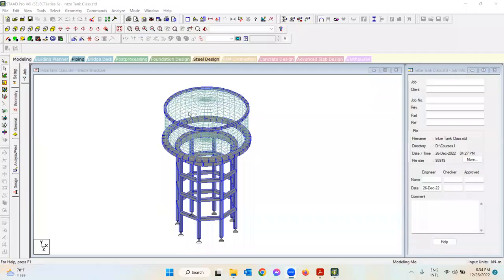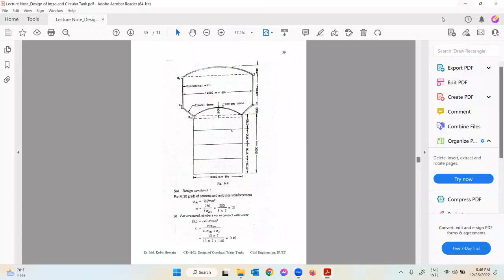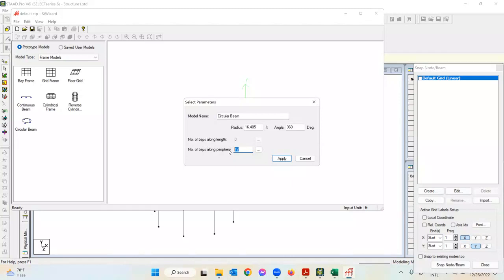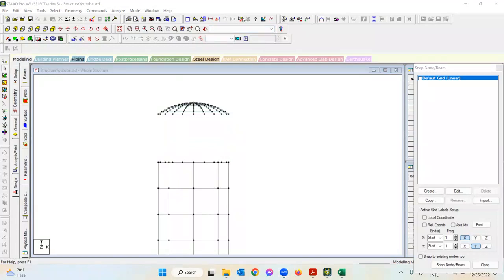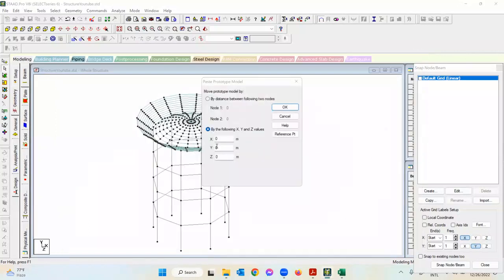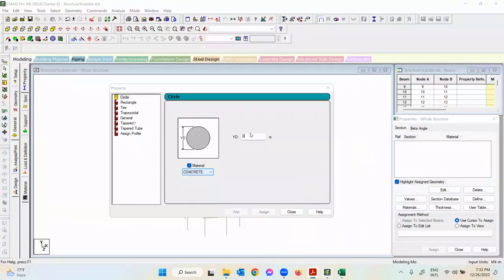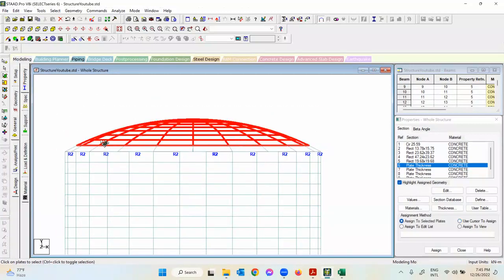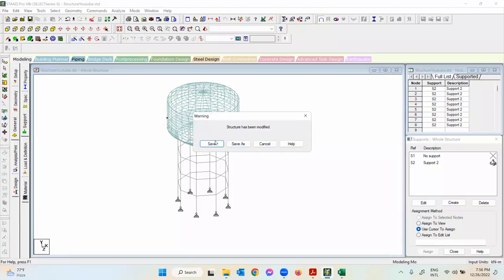Design of Overhead Water Tank (1000000 litres Intze Tank) using STAAD.Pro V8i (English Language)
This lecture discusses about design of reinforced concrete water tank (Intze/circular) following ACI 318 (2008/2011/2014) and BNBC 2020 specifications. Please watch other lectures on tank design to get a complete understanding of the design procedure. There will be illustrative examples to help understand the concepts and procedure.

"Civil Engineering Lectures by Dr. Kobir Hossain" is a YouTube channel about education in Civil Engineering Field. It is hosted, written, and produced by Dr. Md. Kobir Hossain. If you enjoyed the video, hit that ‘like’ button, give us a comment, or watch another of our videos!